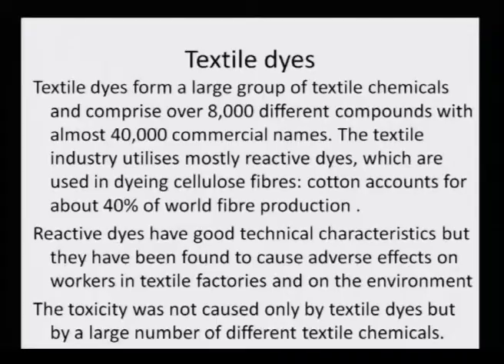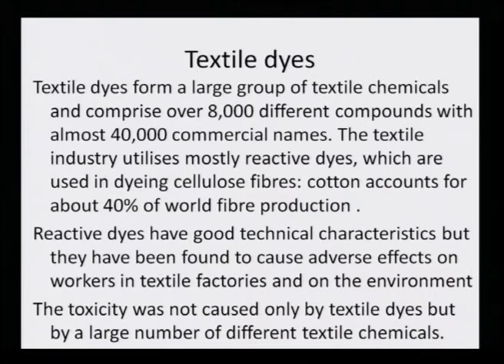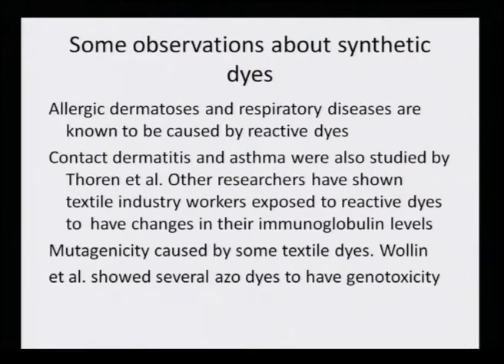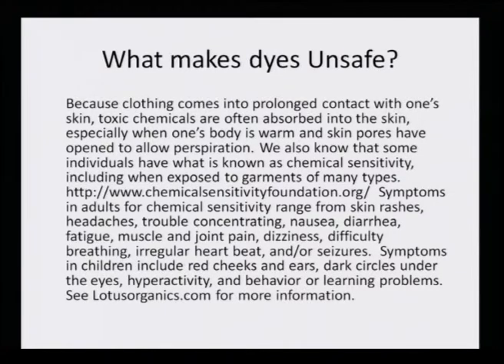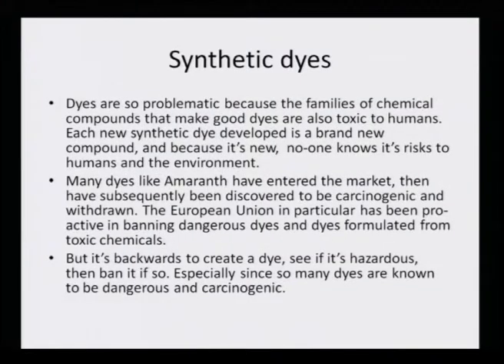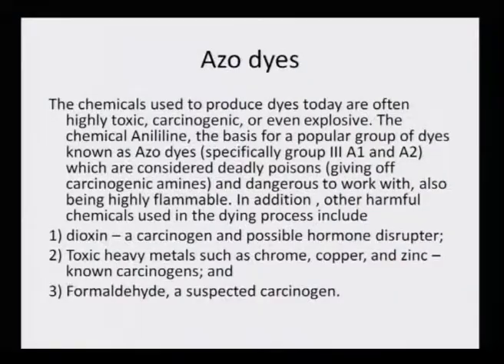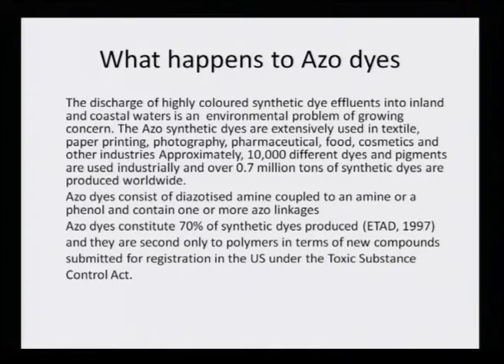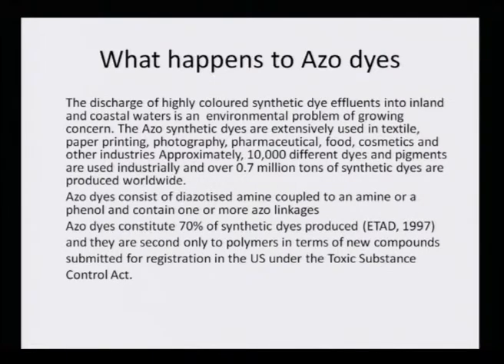Mod-01 Lec-05 Lecture-05 Natural Dyes